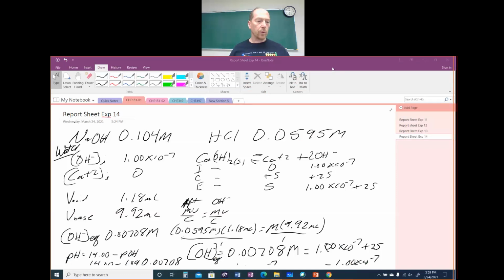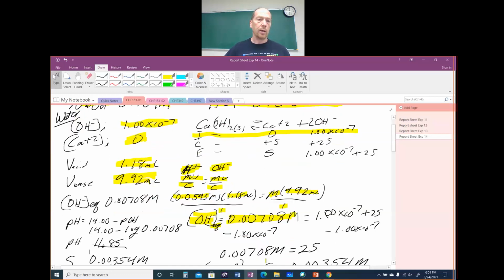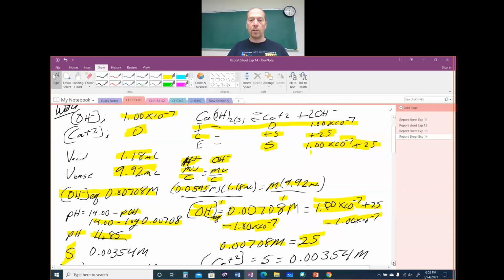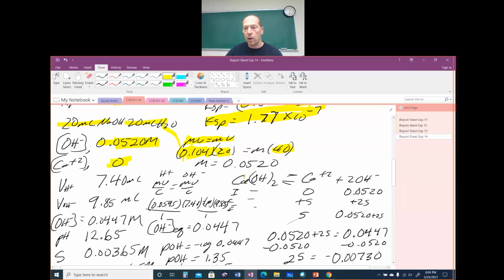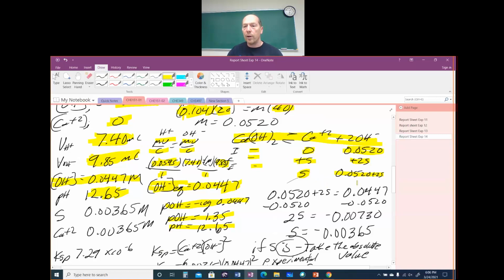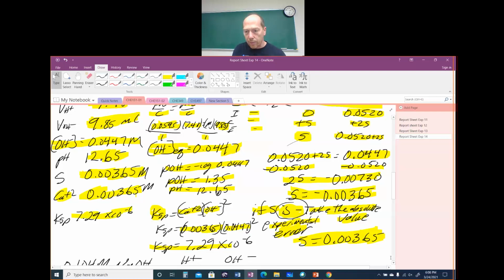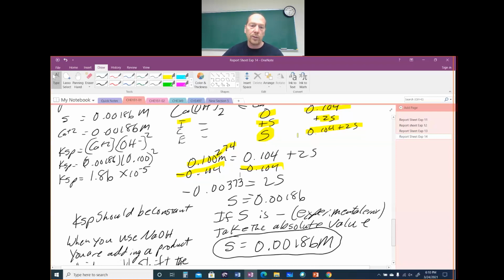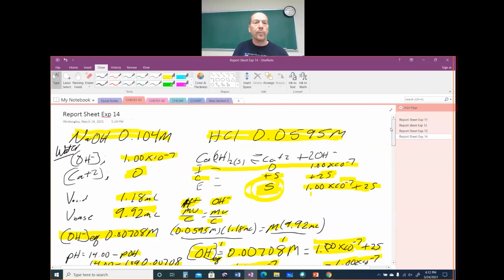Exp 14 Report Sheet